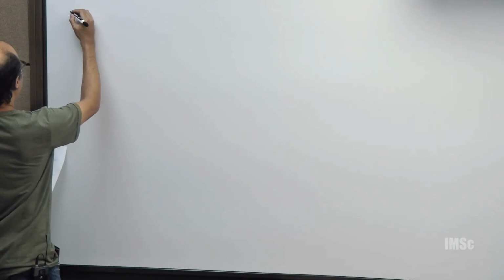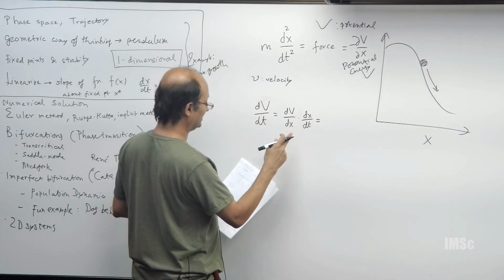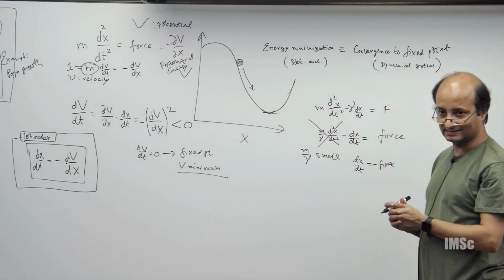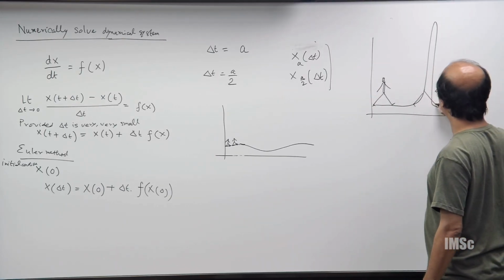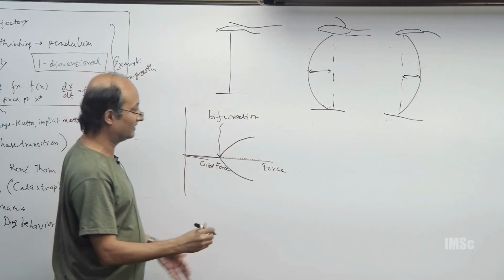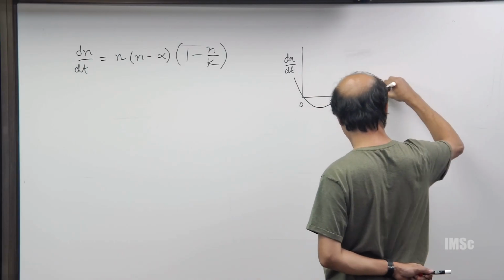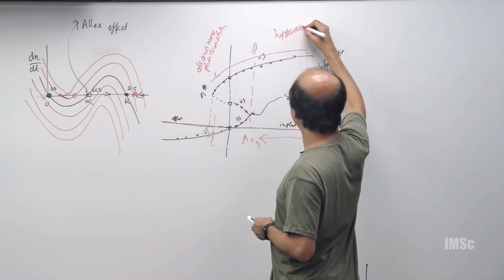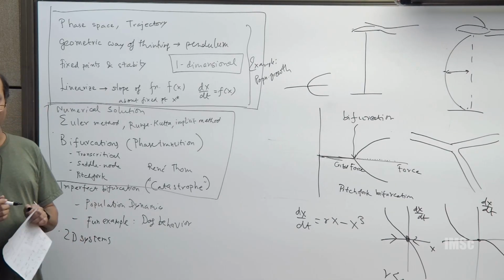Doing math with pictures An introduction to nonlinear dynamics 2 by Sitabhra Sinha